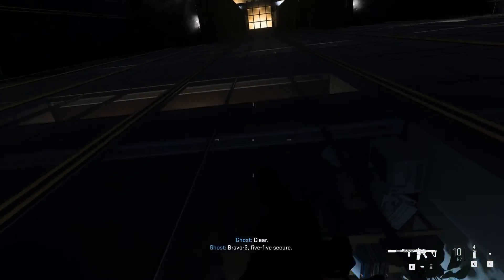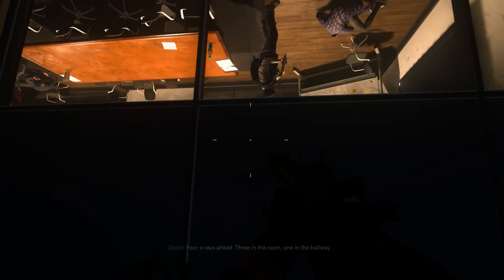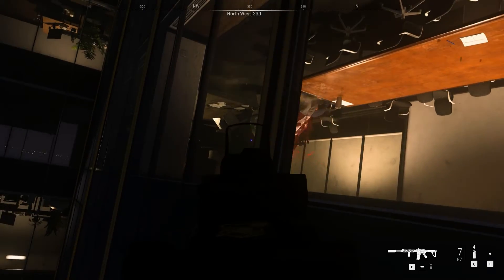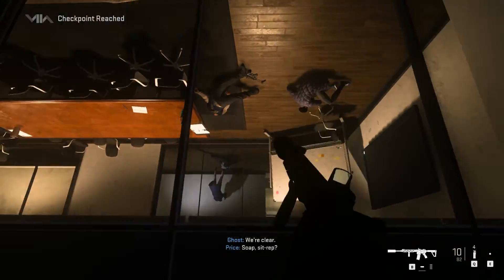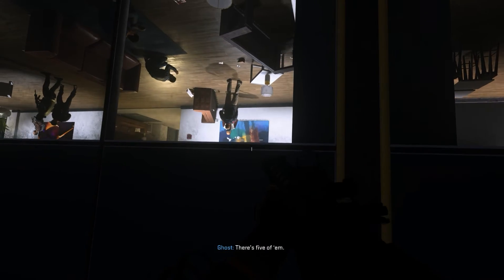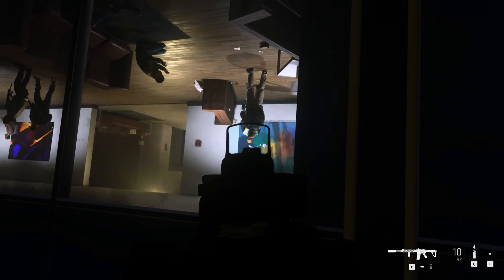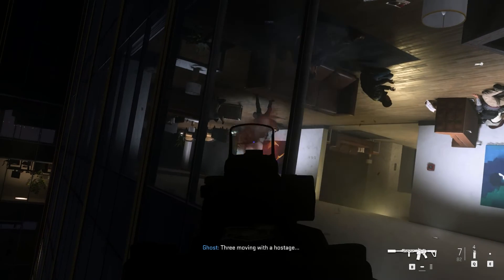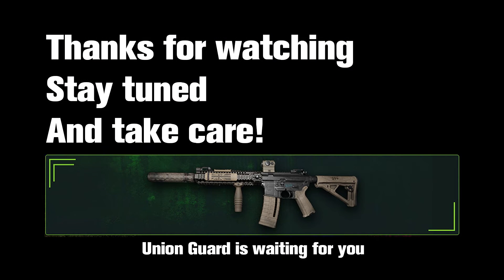MW2 - "Must Be The Wind" achievement in 1.5 min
MW2 Campaign, Countdown.
Get the "Must Be The Wind" achievement in 1.5 minute.

It might take a few tries, and you don't have to do it in 1 go... if you fail a floor, simply load up the last check point and it will still count.
If an enemy starts firing, don't rush to shoot him, or you will save a new failed check point and instead will have to restart the mission.

If you are lucky, you could line up the first 2 for one shot, but more often than not, it's safer to fire 2-3 shots.

In other videos you see people re position the second floor after having killed the first two. This is doable, I just found that I could simply just quick aim the last two from the same position.